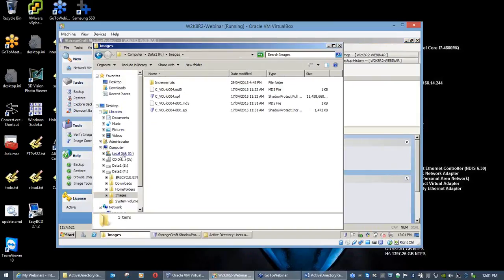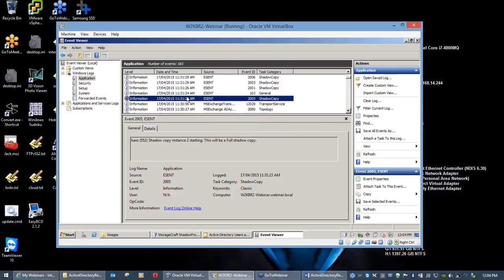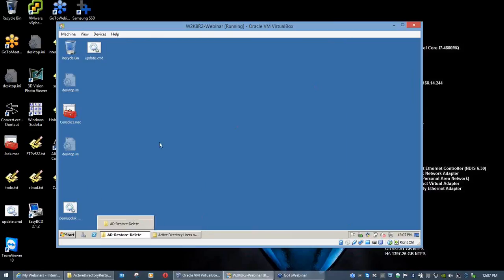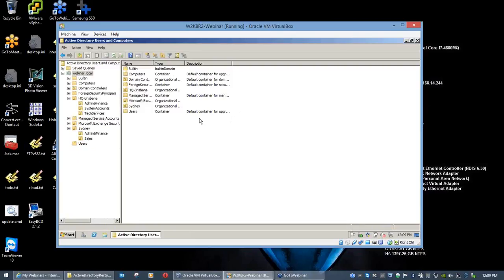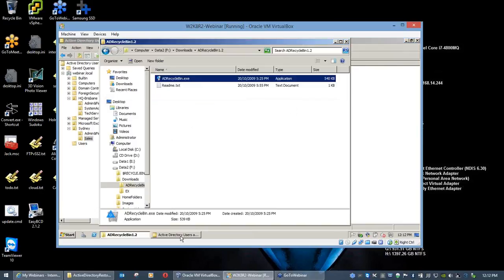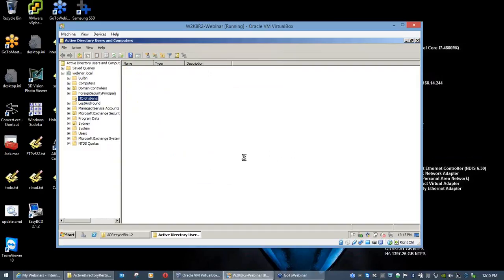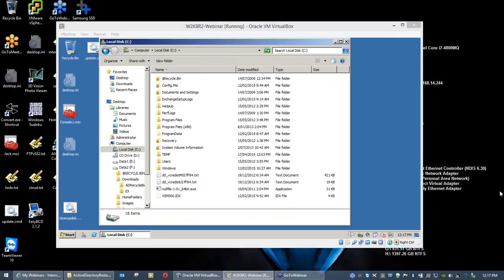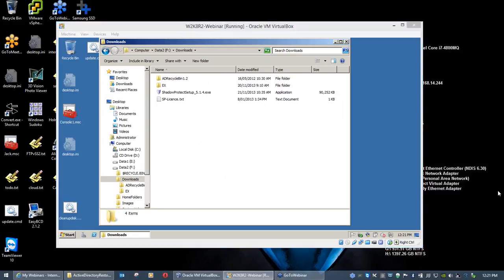Active Directory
Does Active Directory (or the loss of objects and/or attributes from Active Directory) keep you up at night? Rest easy, because with ShadowProtect every time you backup a domain controller, you are performing a "system state backup". Let Jack show you how to use a ShadowProtect backup image to restore AD objects in this webinar.